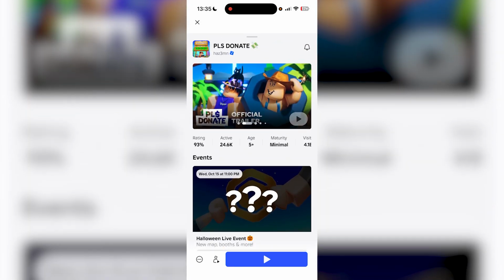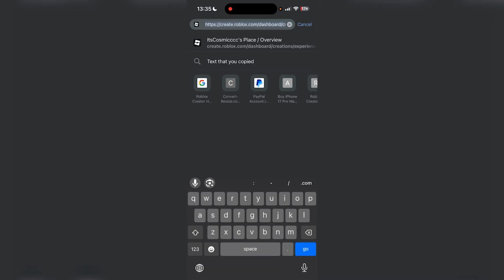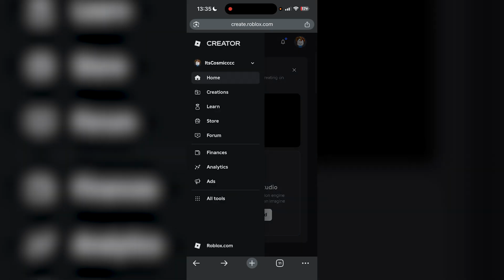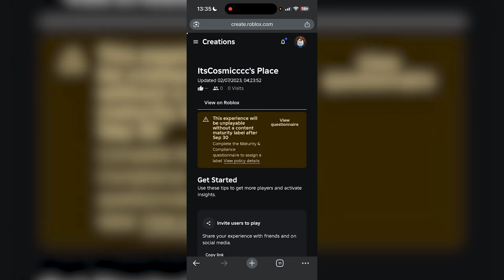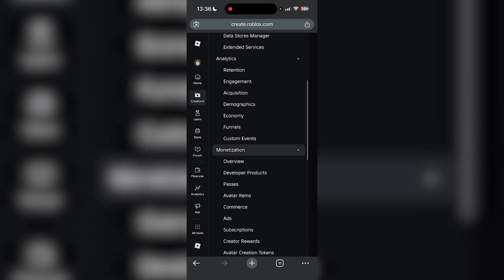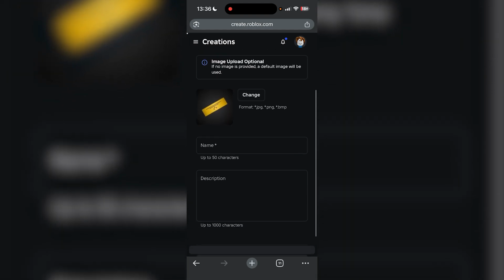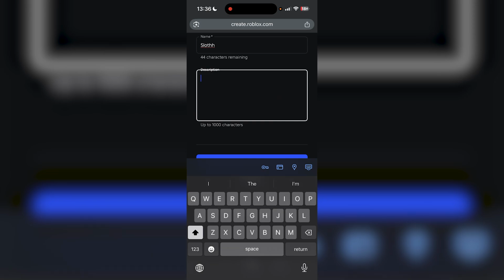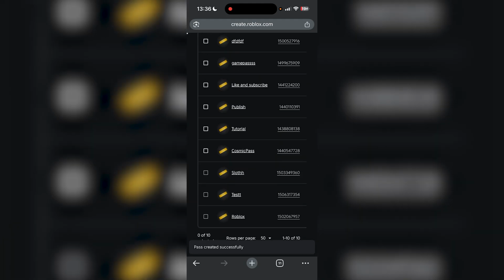How To Make A Gamepass In Please Donate In Roblox Mobile - Fastest Guide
How To Make A Gamepass In Please Donate In Roblox Mobile, Make A Gamepass In Please Donate In Roblox Mobile